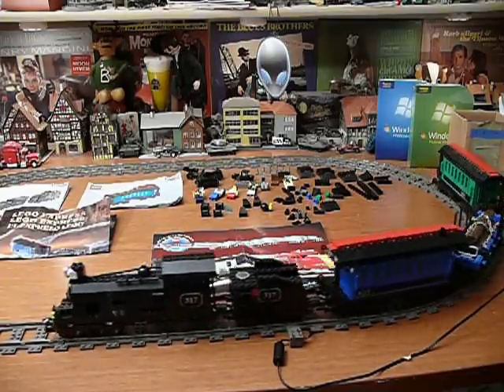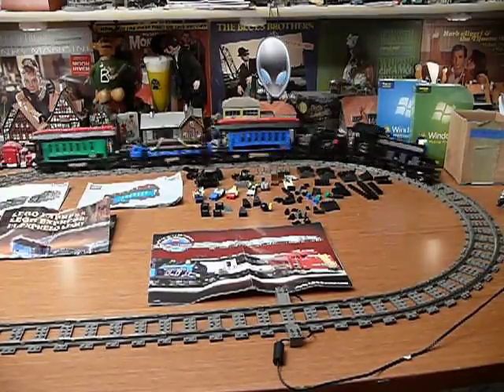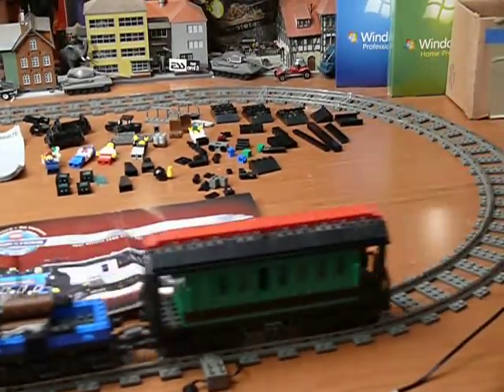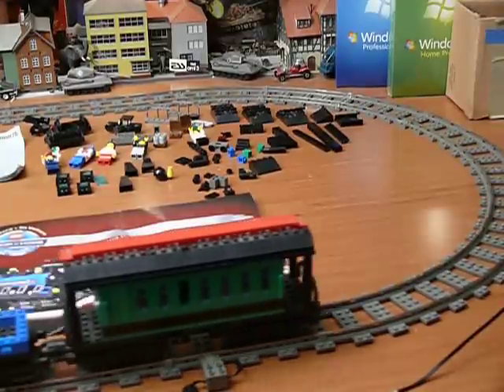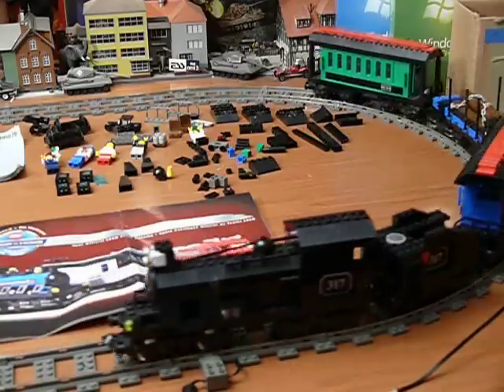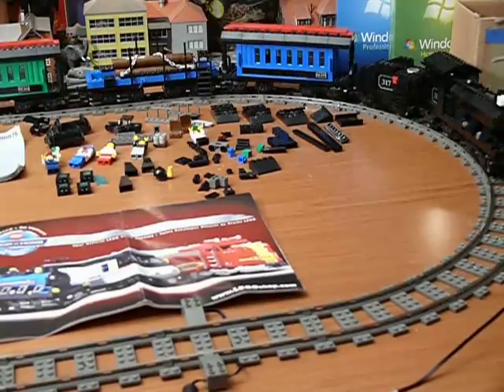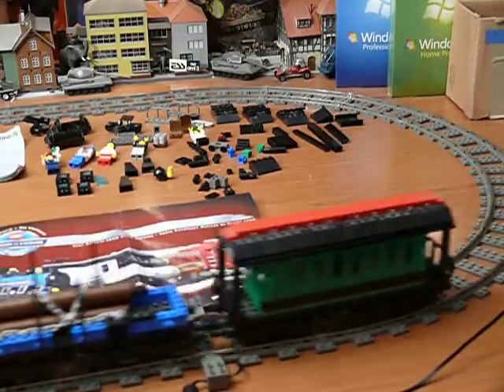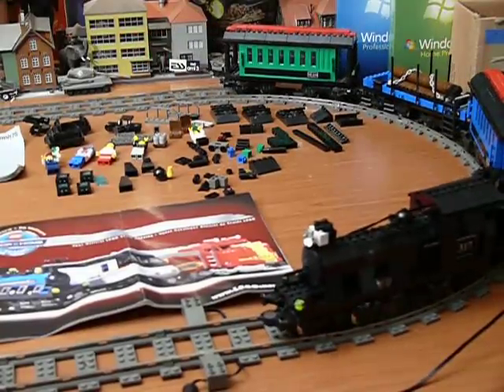Lego 4534 Train Steam Locomotive Engine Tender and Cars